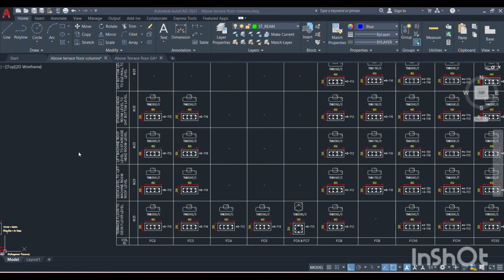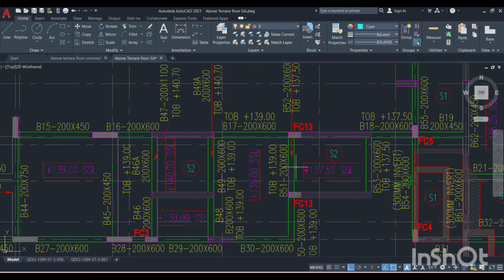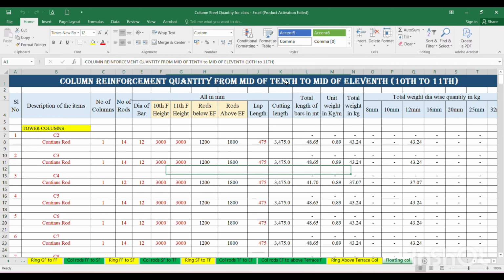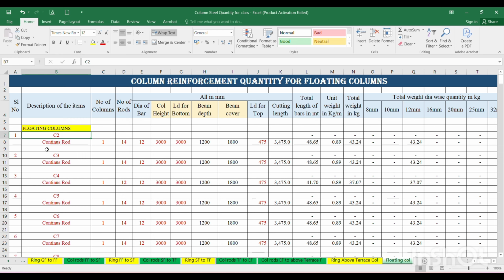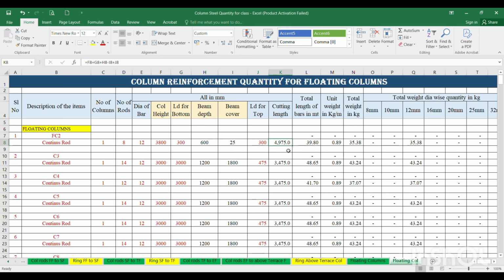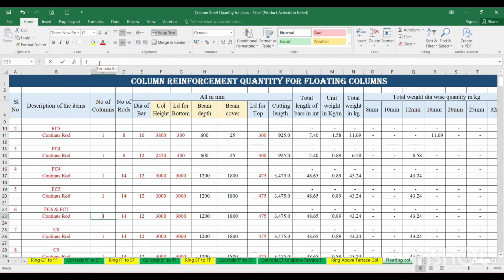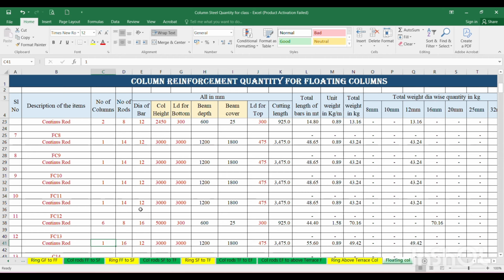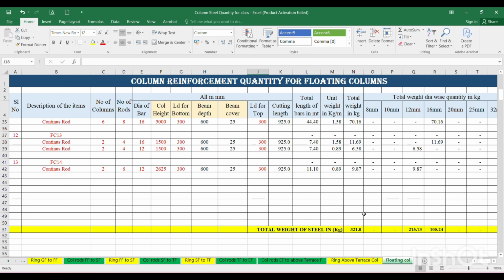Above Terrace Floor Floating Columns Reinforcement & Cutting Length Calculation various Heights.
In this video, we explain the BBS (Bar Bending Schedule) for above terrace floor floating columns used in structures such as LMR, OHT, and service floors.
You will learn how to calculate reinforcement quantity, cutting length for floating columns of different heights.
This training is useful for Site Engineers, Civil Engineers, Supervisors, Quantity Surveyors, and BBS beginners who want practical site-level understanding.
Topics Covered:
• Floating column concept above terrace floor
• Reinforcement detailing for various column heights
• Cutting length calculation step by step
• Practical BBS preparation method
• Common mistakes to avoid on site

This is part of our complete practical BBS training series for high-rise building works.